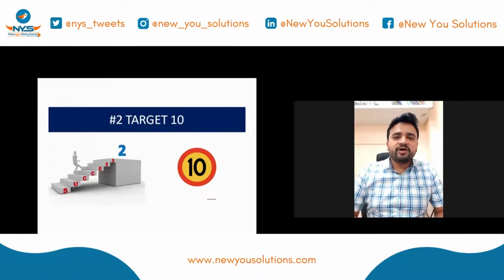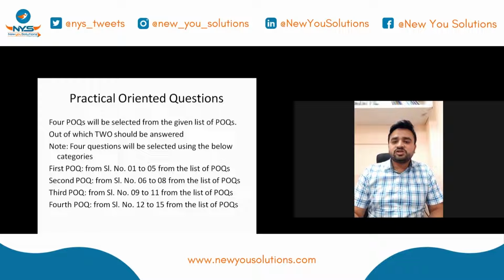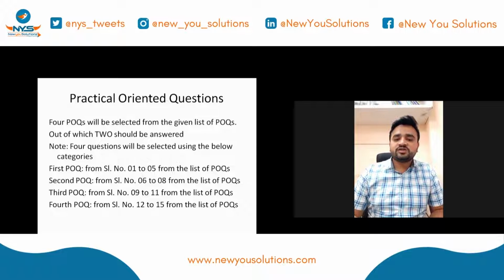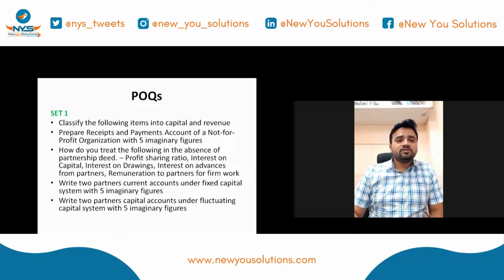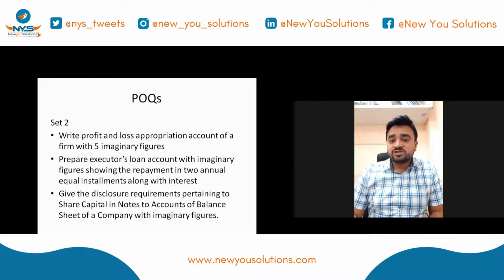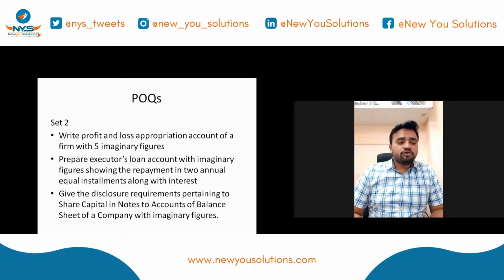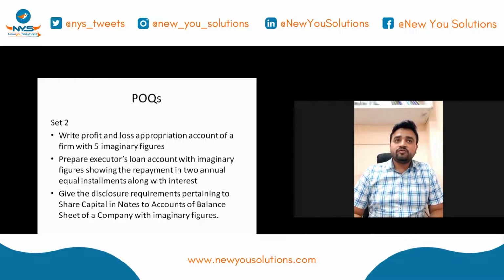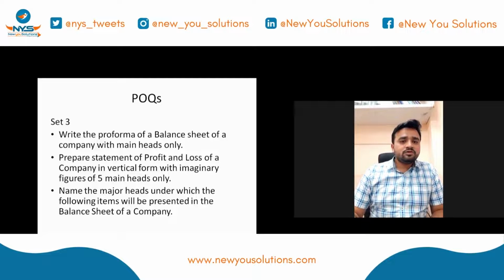2nd PUC LAST MINUTE REVISION ACCOUNTANCY PART 1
2nd PUC EXAM PREPARATION CHAPTER WISE TIPS